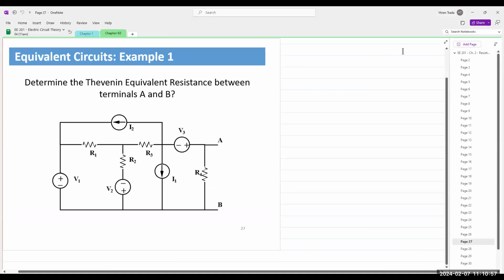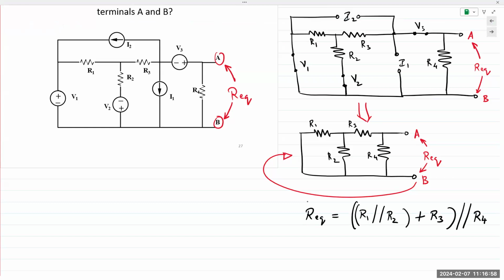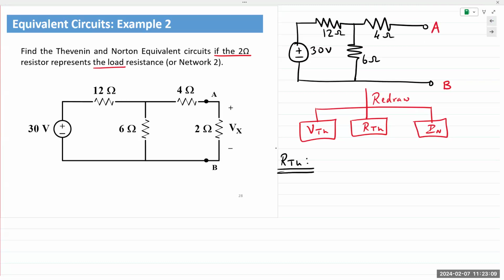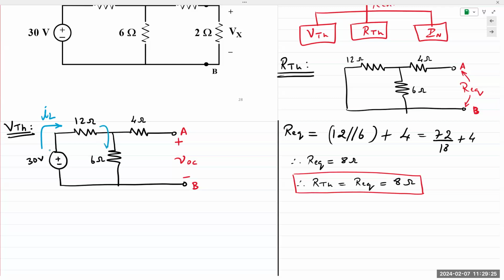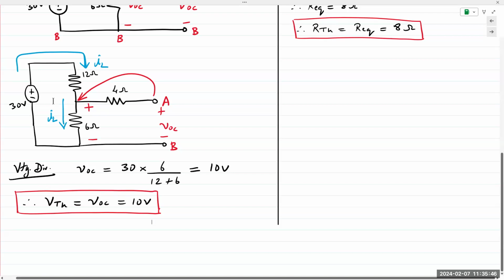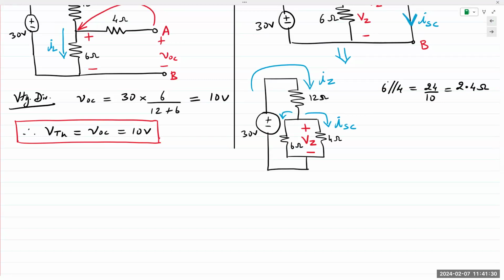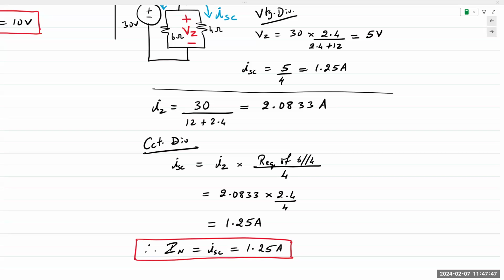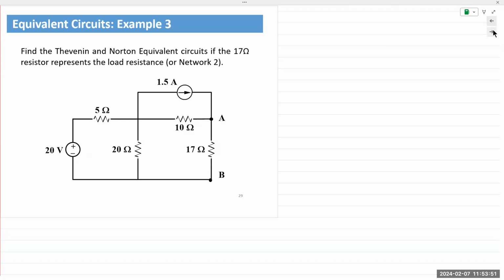EE 201-04 - Lec 14 - 2024_02_07 - Ch. 2 ThNo